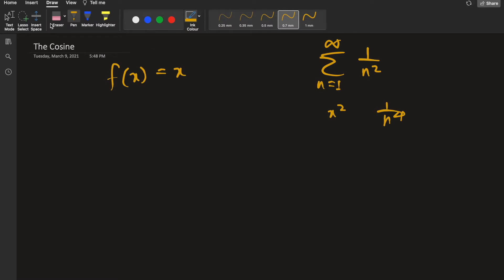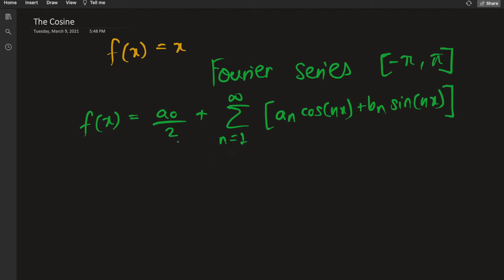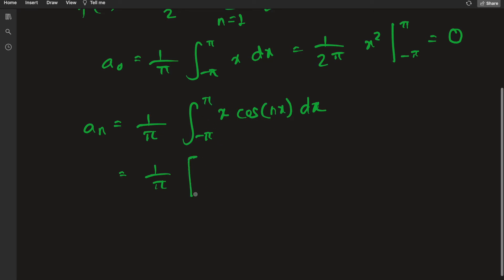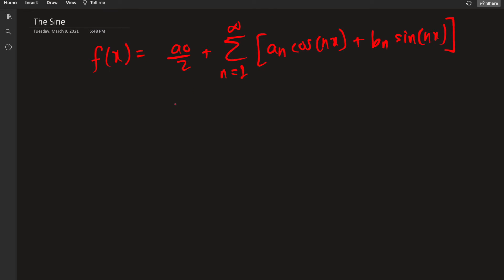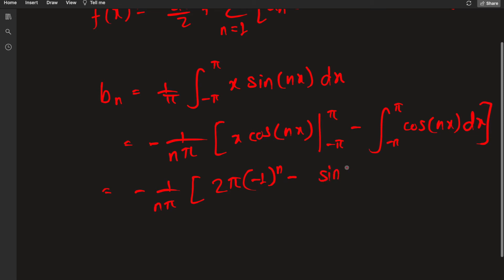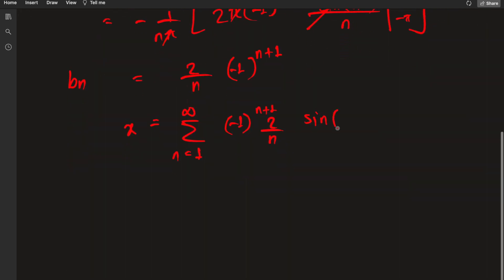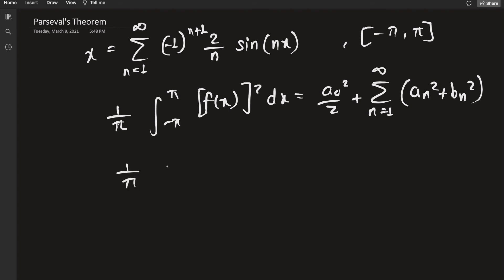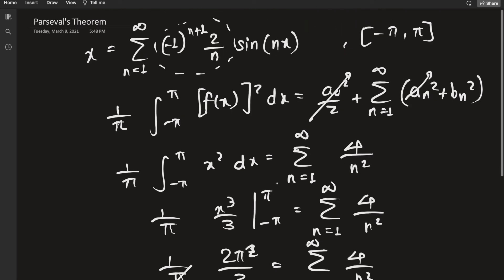Infinite Sum of 1/n^2: Classic Fourier Series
In this video, I evaluate the infinite sum of 1/n^2 using the Classic Fourier Series expansion and the Parseval's Theorem.

Intro: (00:00)
Cosine: (00:53)
Sine: (04:48)
Parseval's Theorem: (07:23)